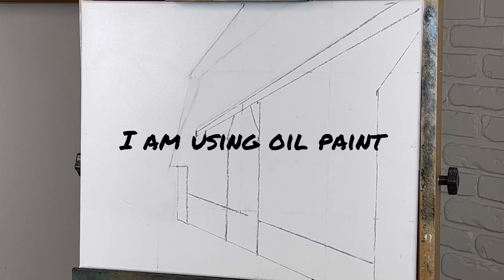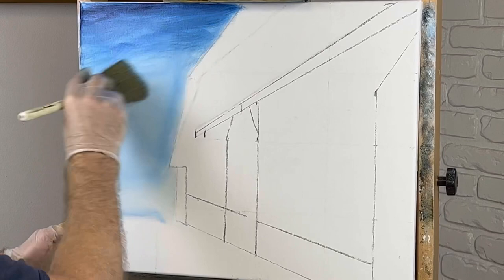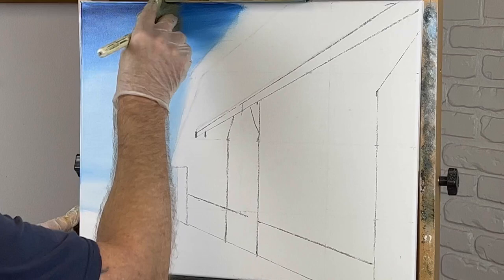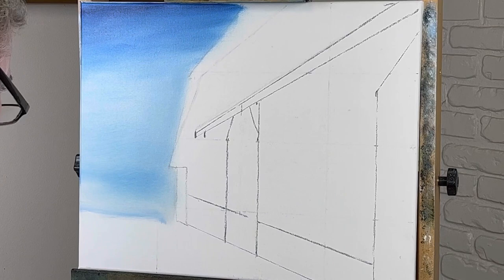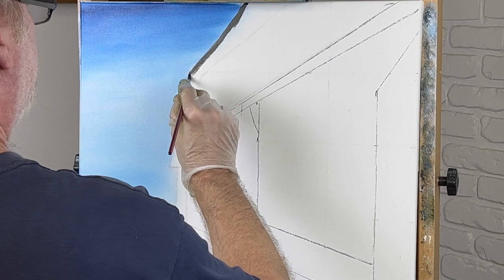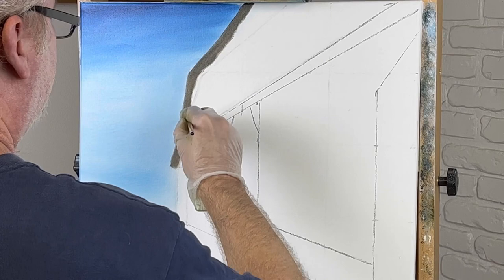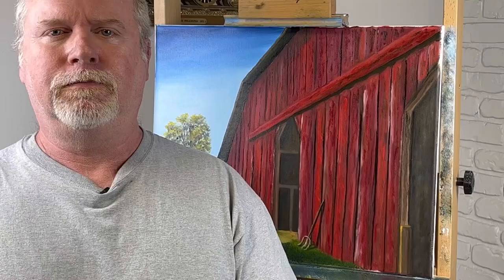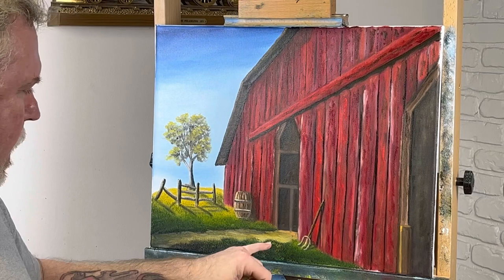￼ How to paint a barn-For beginner and intermediate artists￼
How to paint a barn-For beginner and intermediate artists is a demonstration oil painting. It includes instructional content on the use of colors and other techniques in oil painting.￼

        The colors that I will be using are:

Titanium white
Mars black
Prussian blue
Phthalo blue
Alizarin crimson
Cad red medium
Sap green
Cad yellow light
Yellow ochre
Burnt sienna
Burnt umber
Raw umber